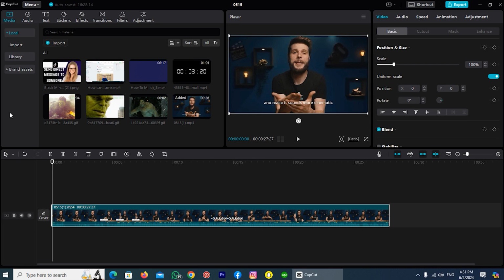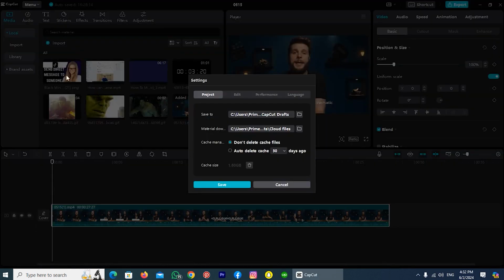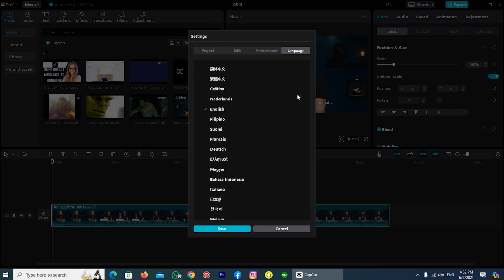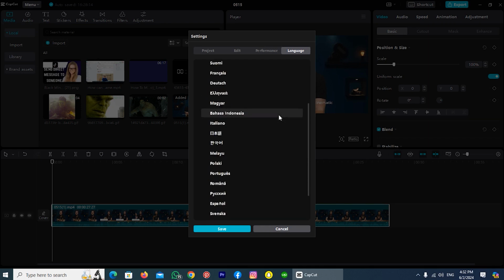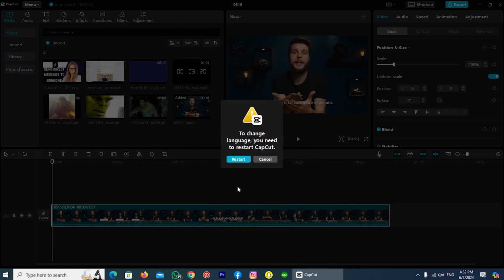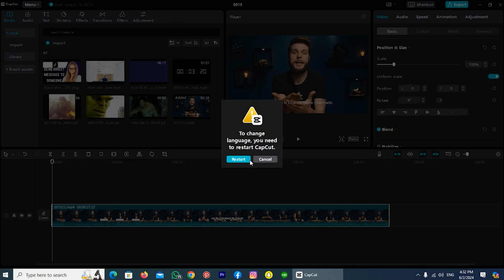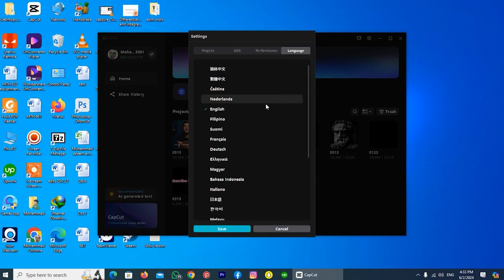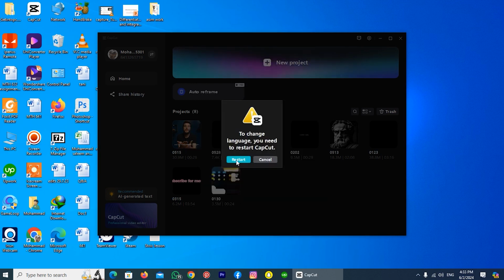How to Change Language on Capcut PC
Learn how to change language on Capcut PC easily with this step-by-step guide! Whether you prefer English, Spanish, or any other language, we’ll show you how to switch your app settings in just a few clicks. Enhance your editing experience on Capcut by customizing your language preferences today!